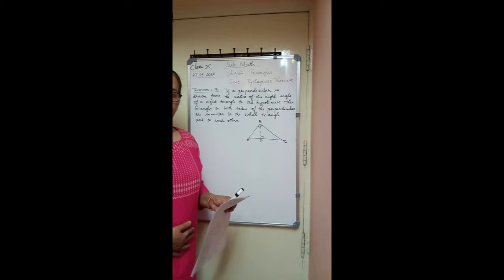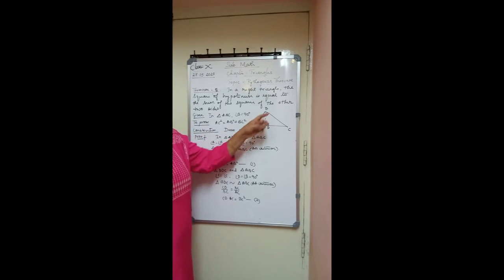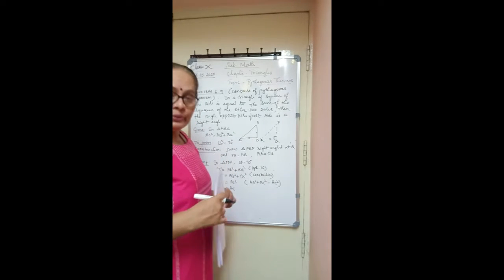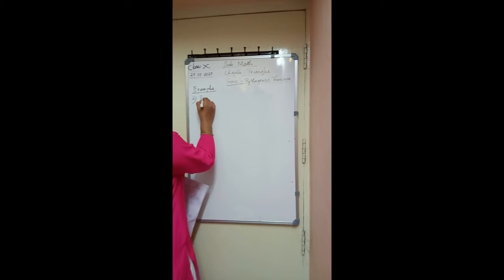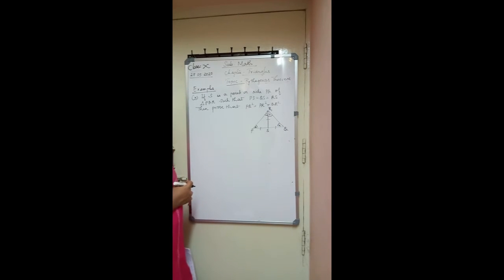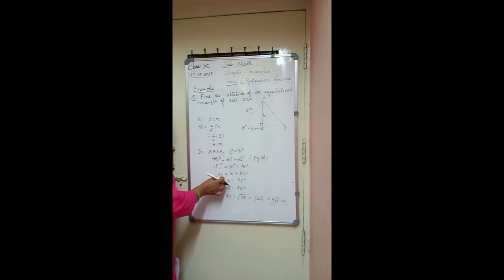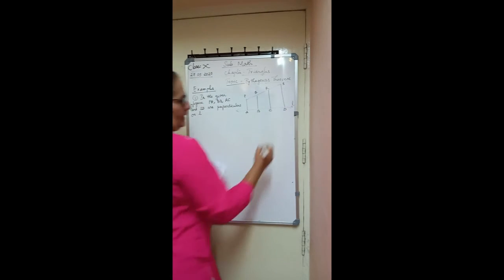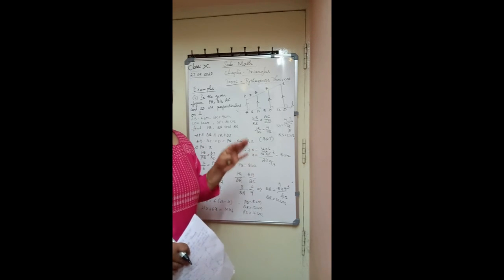TRIANGLES PART IV